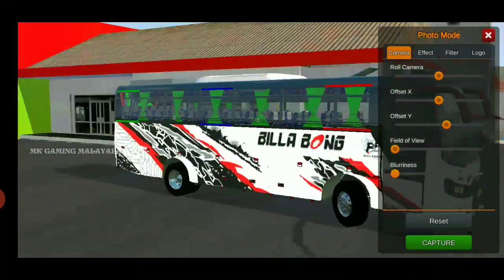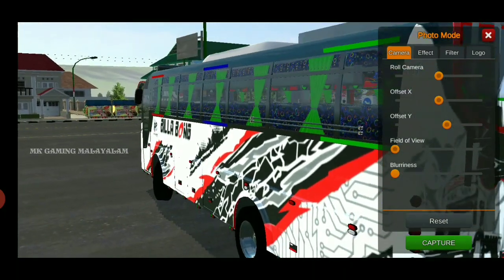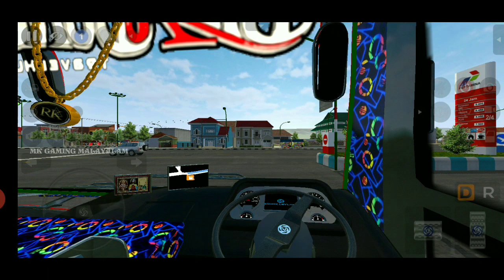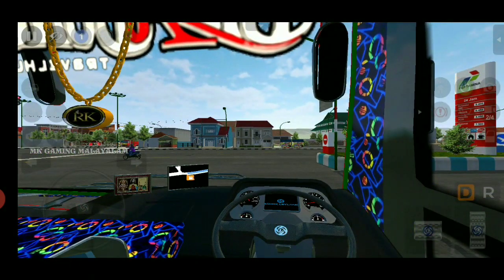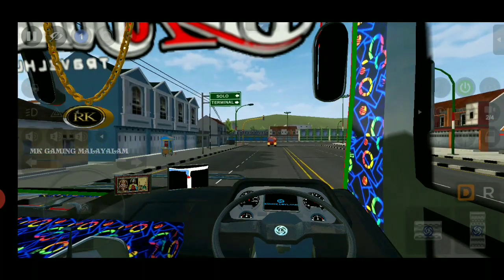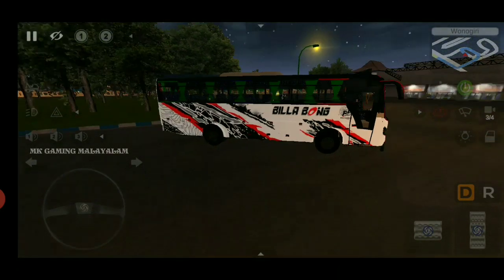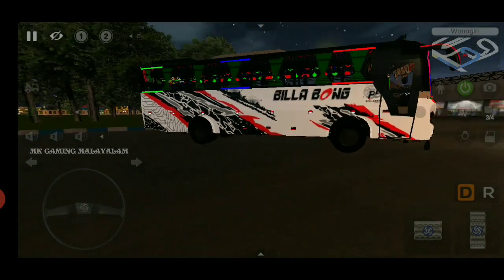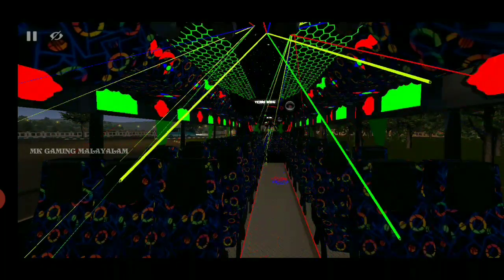New Zedone Mod For Bussid || Free Mod With Led And Control ||Bus Simulator Indonesia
Free Mod By RK BUSSID GAMING

Release date in video 💥🔥